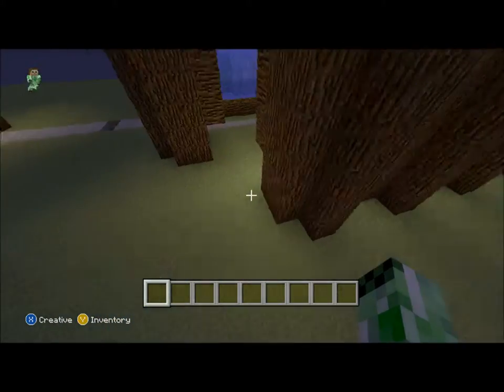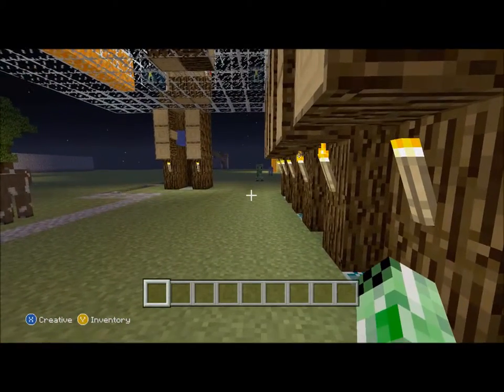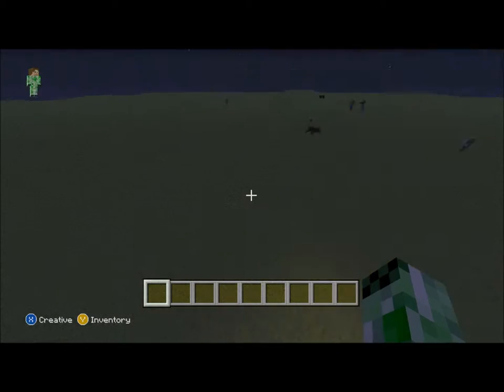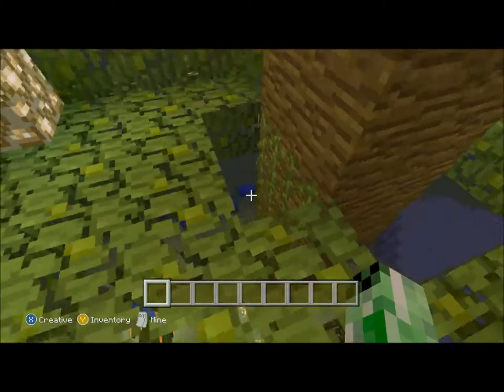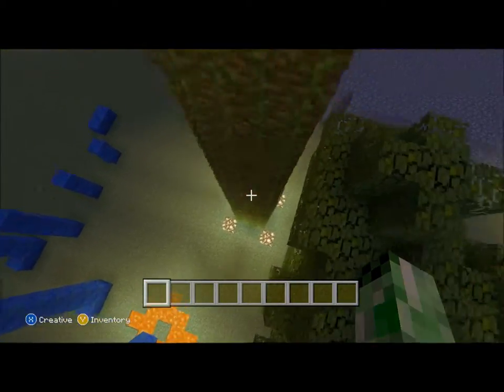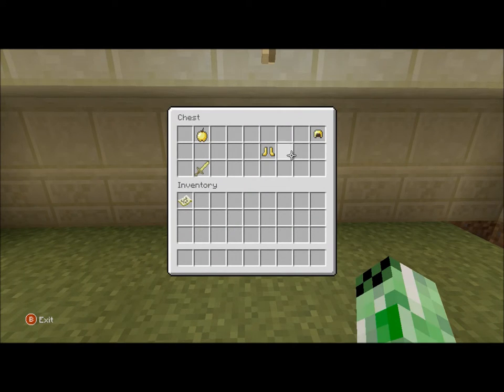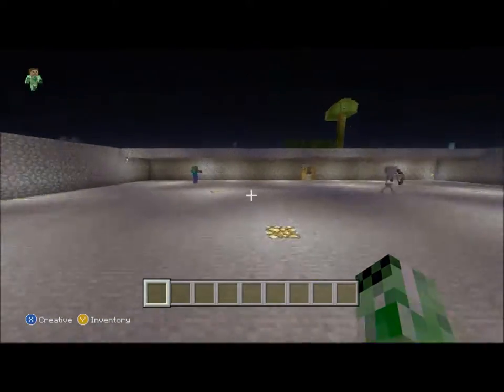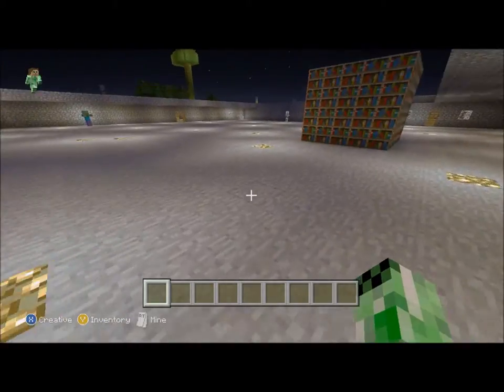Hunger games tour